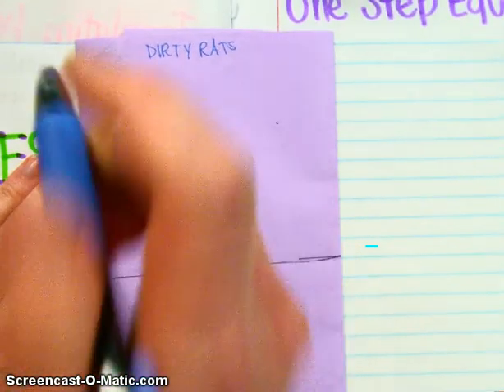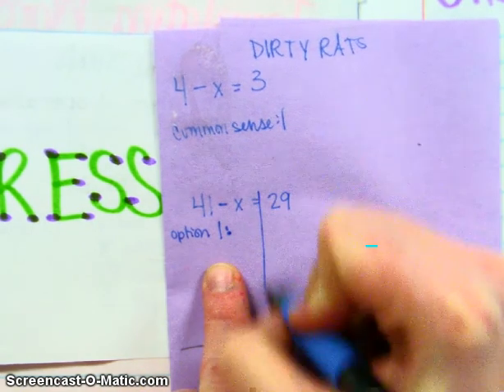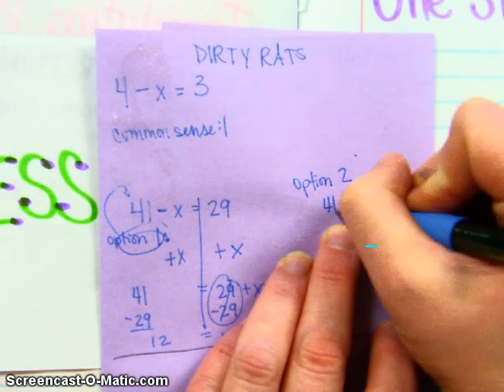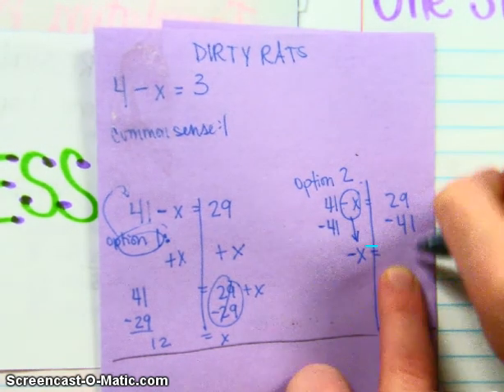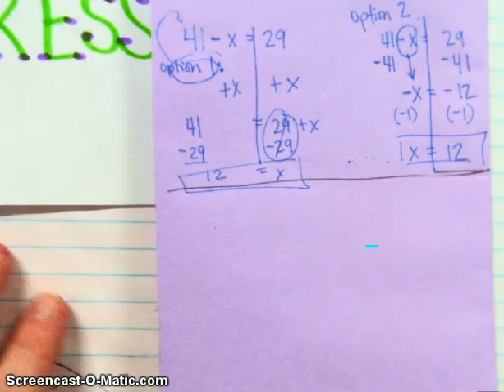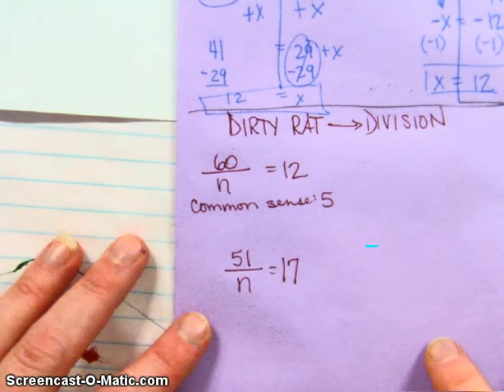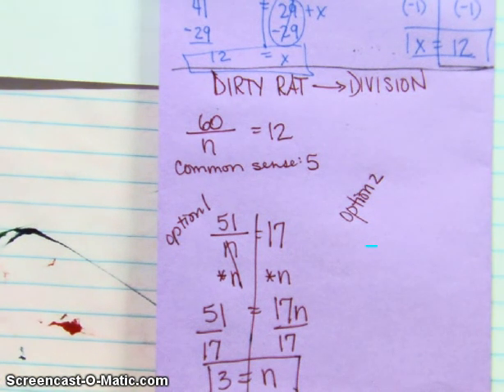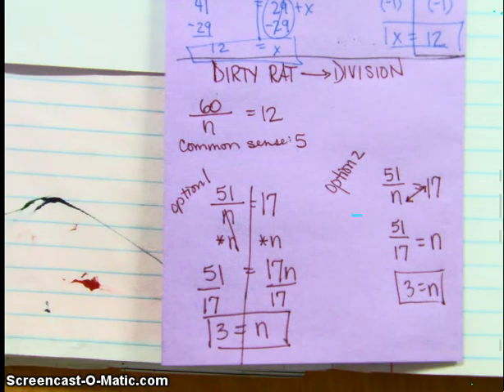One Step Equations- Part Two